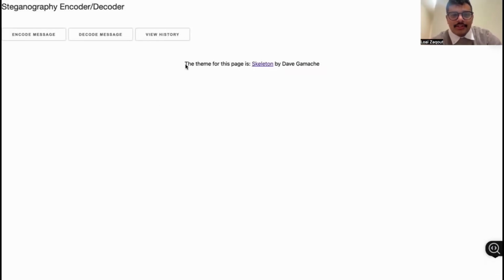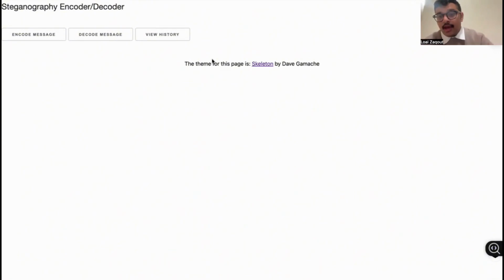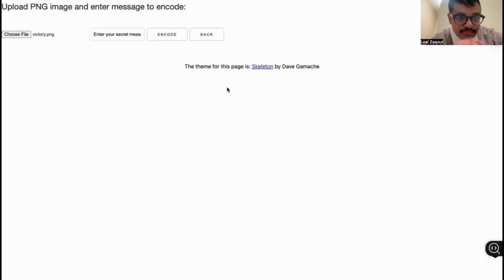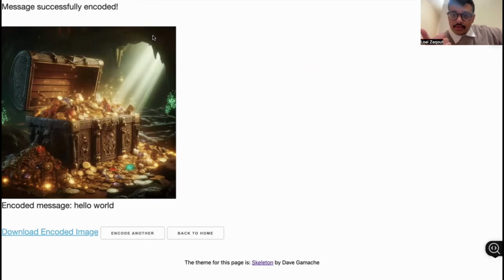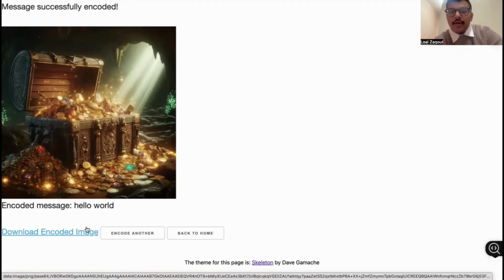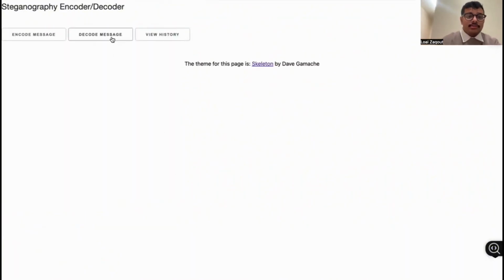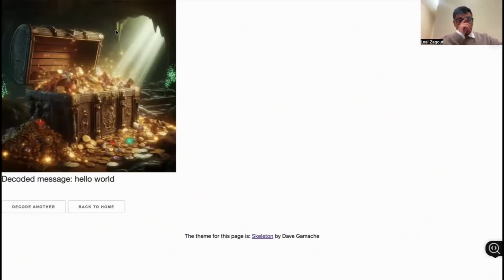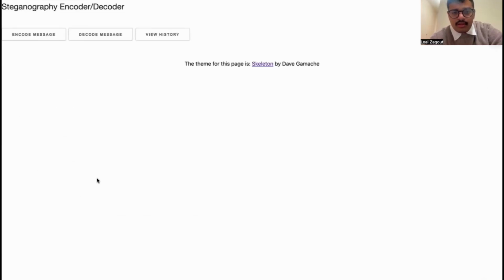Steganography Encoder/Decoder web application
Steganography Encoder/Decoder web application. It allows users to hide secret text messages within PNG images and later extract them. I built it using Python, PIL, and Drafter